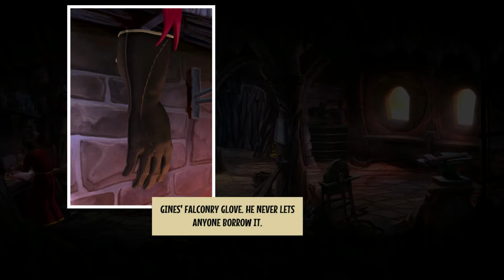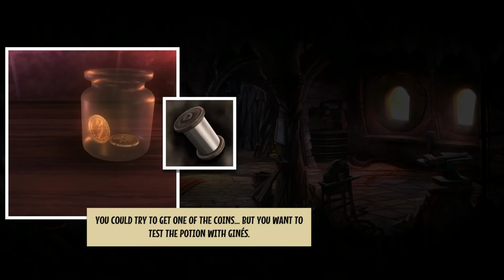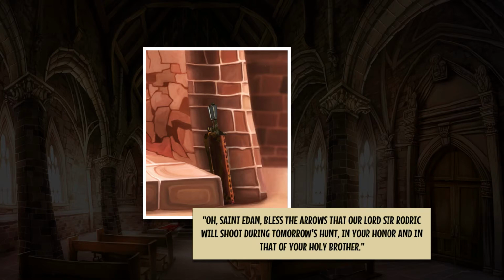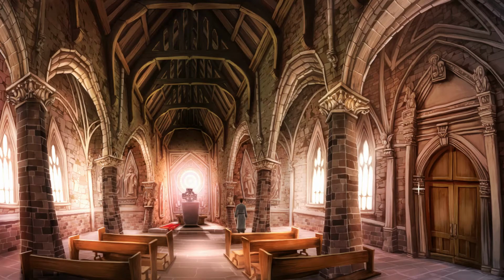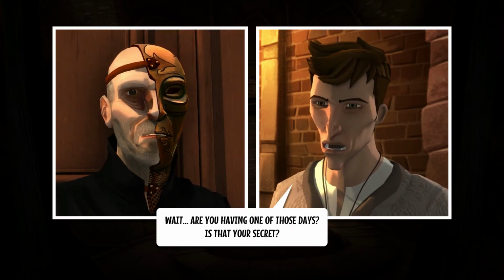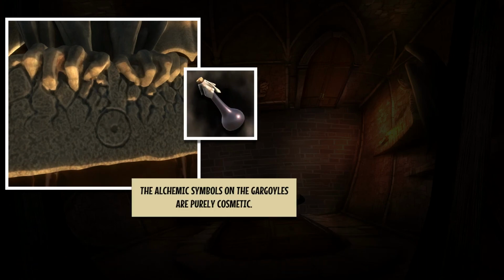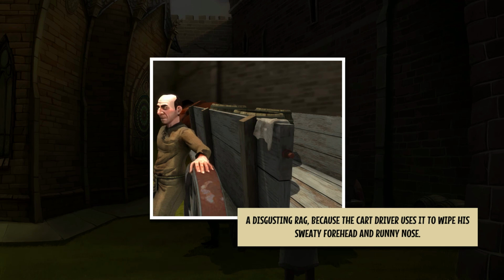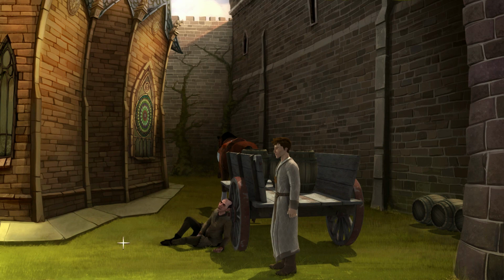Let's Play Yesterday Origins - Just like a Hobbit - Episode 18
It turns out we can investigate more than 1 room, and we certainly do today! The barrels come to mind of the escape from Mirkwood just like a hobbit. It's fun. Plus we get a guy to knock himself out. It all goes on in episode 18 of Yesterday Origins

S I T E S  I  L O V E
F R E E  S I E R R A  A U D I O B O O K!

S A F E  O N L I N E

S E O  H E L P  F O R  Y O U T U B E R S

▶ Blue Yeti Microphone
▶ Neewer LED Ring Light 18"
▶ Canon Powershot SX730 Camera
▶ Transcend 128GB Memory Card